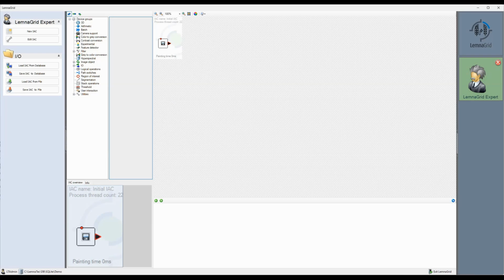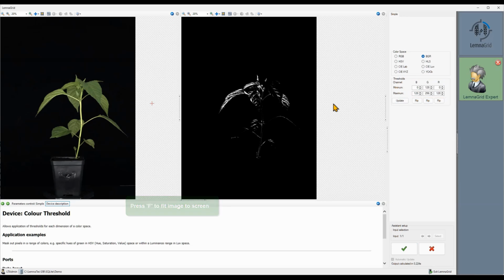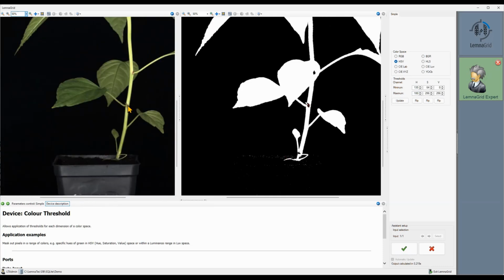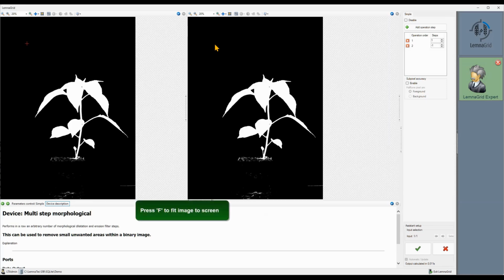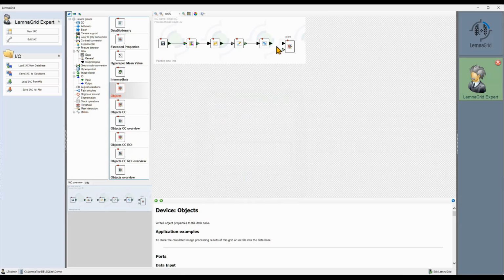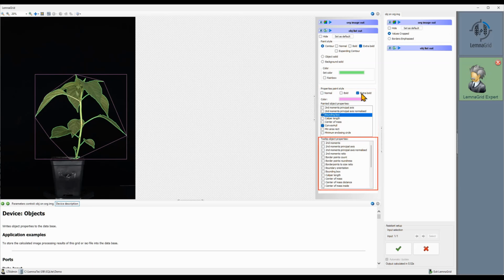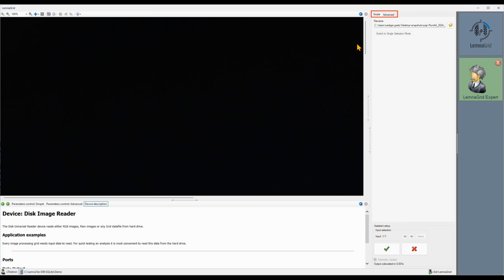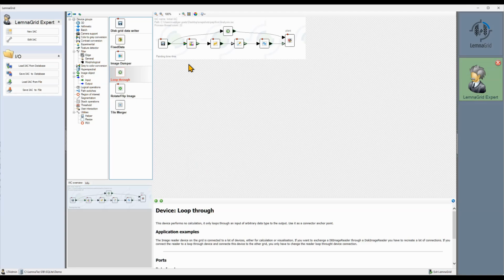Class 2: 2.8 LemnaGrid First Analysis 🟧 Expert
Class 2 - Introduction to LemnaGrid
Video 8 - A First Analysis in LemnaGrid 🟧 Expert

0:00 Start
0:25 Preparations for Analysis Development
2:05 Starting Analysis Development
2:35 Segmentation
3:48 Color Spaces
6:11 Mouse, Crosshair, and Tooltips in LemnaGrid
7:39 Refining Segmentation with Filters
9:41 Converting Image to Object List
10:17 Objects Writer and Output Parameters
14:51 Using Multiple Images
17:11 Saving Analyses in LemnaGrid